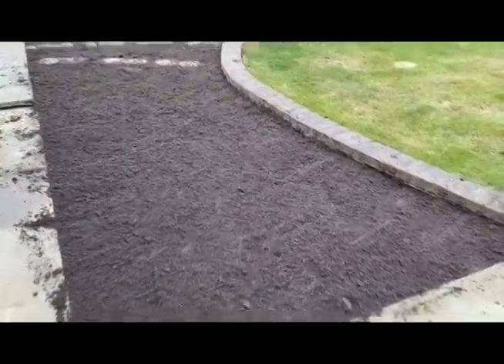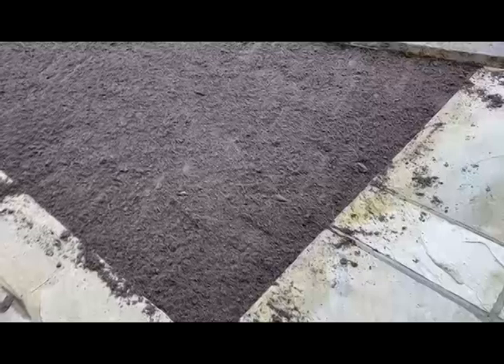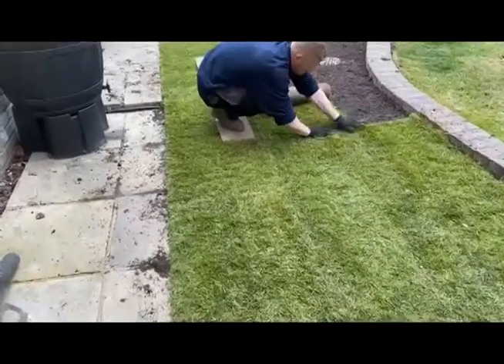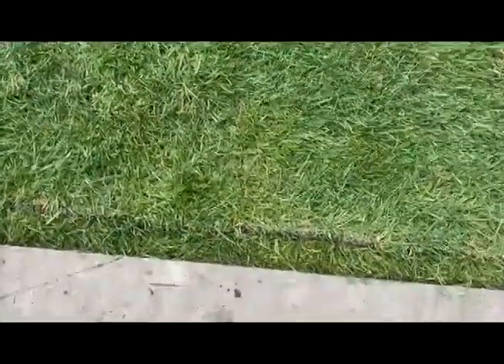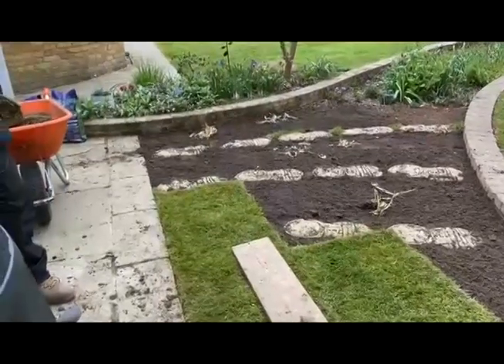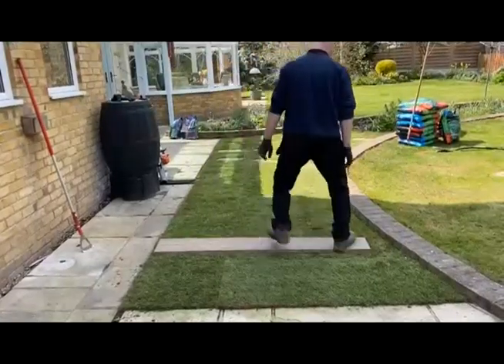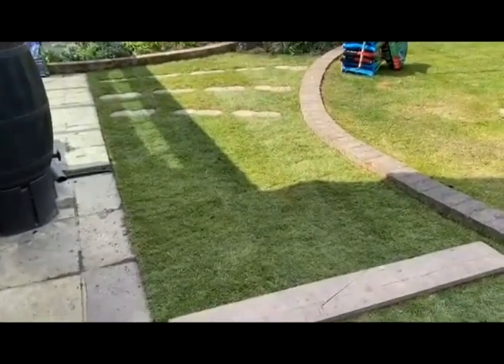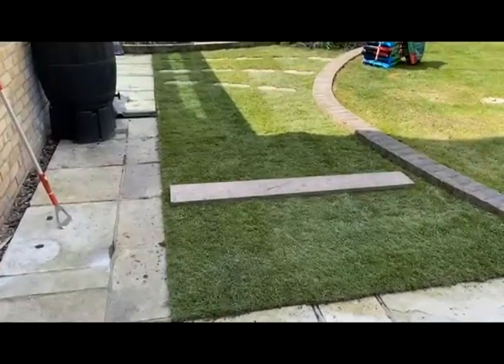Gardening with Ken: How to lay turf correctly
Ken Crowther demonstrates the correct way to lay turf in a garden lawn.